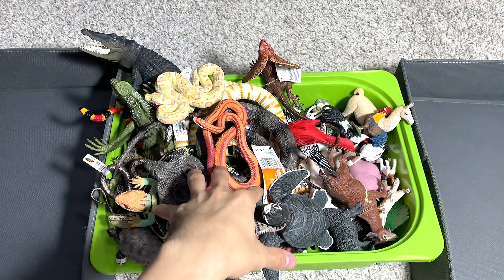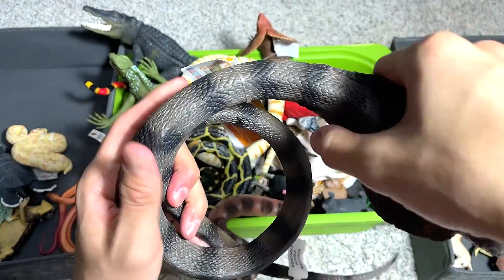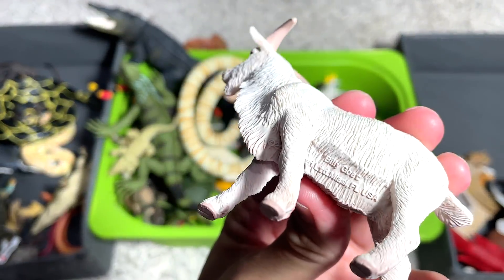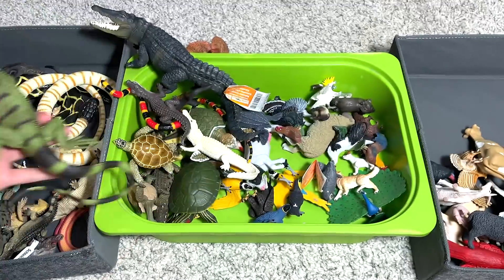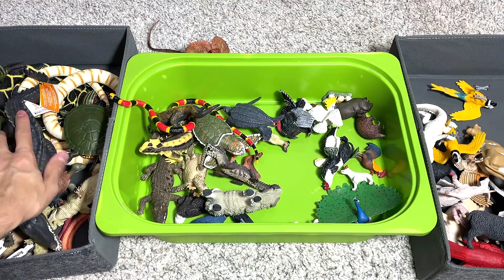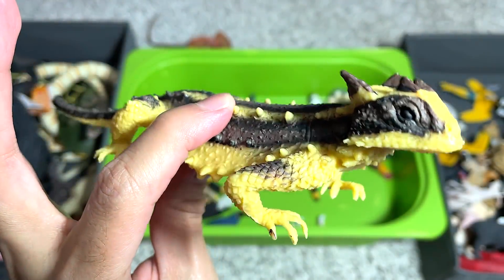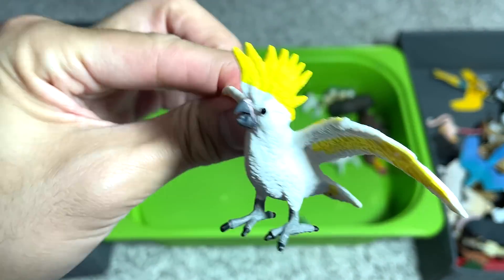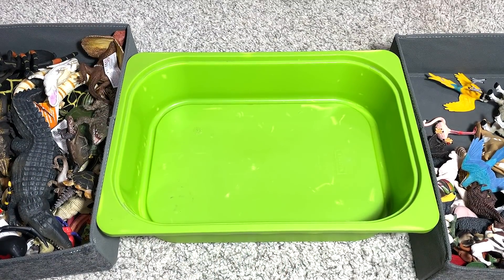80 Reptiles & Farm Animals - Snakes, Crocodiles, Alligators, Lizard, Turtles, Pig, Cow, Hen, Goat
80 Reptiles & Farm Animals such as Snakes, Crocodiles, Alligators, Lizard, Turtles, Pig, Cow, Hen, Goat and Sheep.